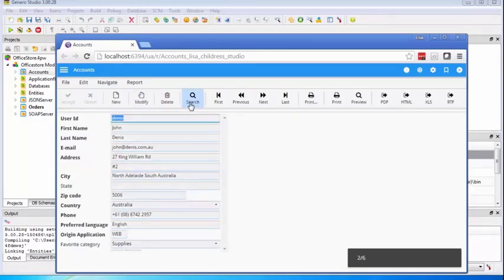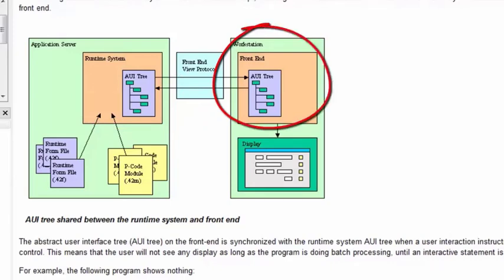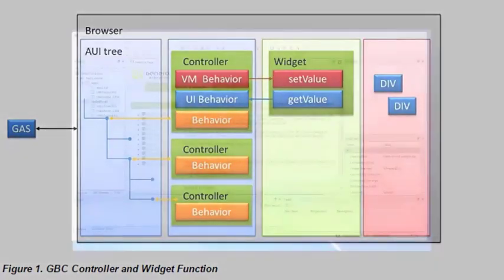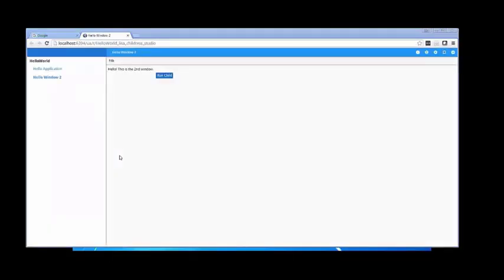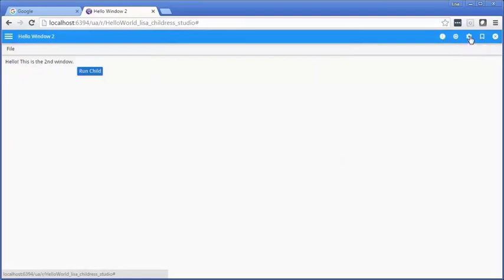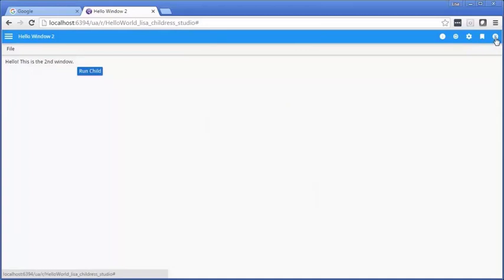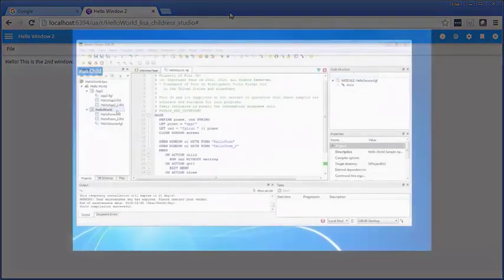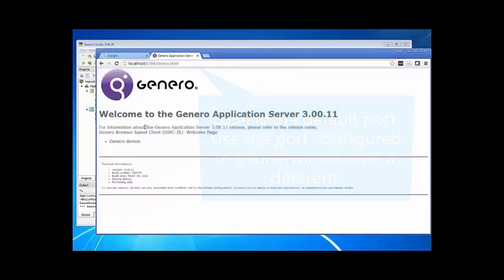GBC Introduction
This video is an introduction to the Genero Browser Client.

This video is part of the content of our self-paced training course. If you want to customize the Genero Browser Client, we recommend you take our training. To learn how to access the full course,
This video was last verified against GBC 1.00.59 in May 2021.